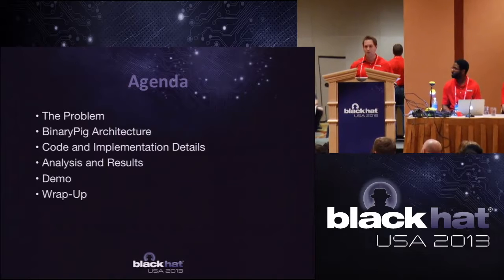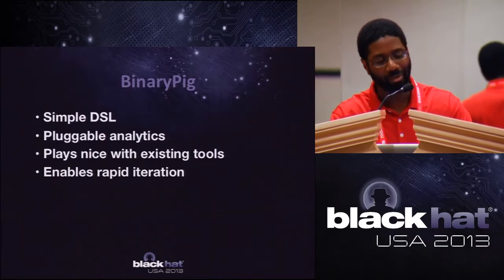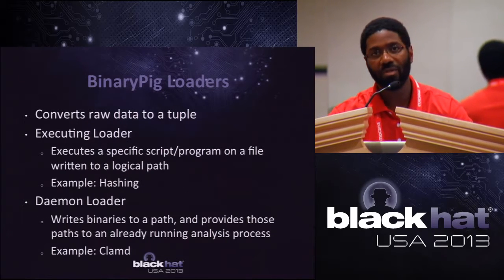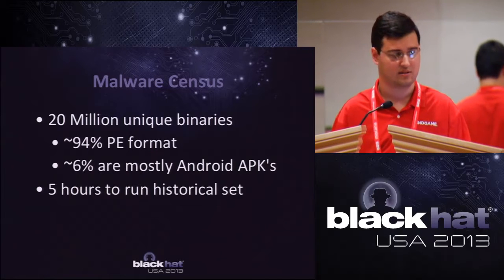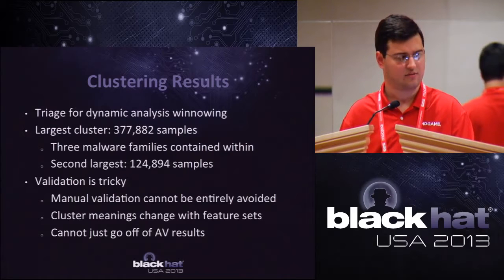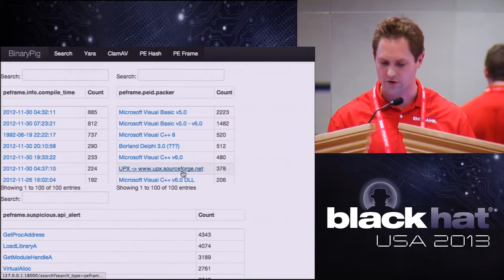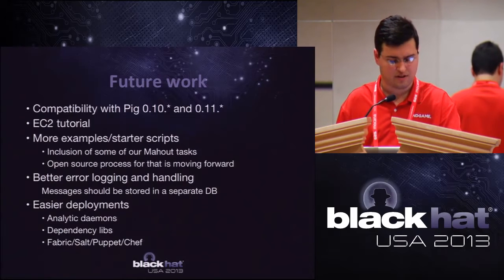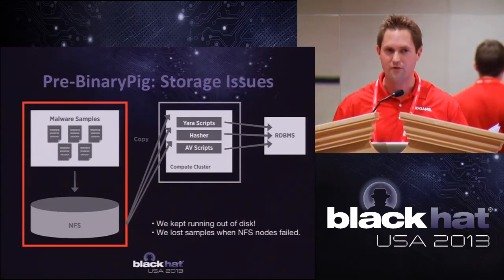Black Hat 2017 BinaryPig Scalable Malware Analytics in Hadoop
By: Zachary Hanif, Telvis Calhoun vesves Jason Trost Over the past 2.5 years Endgame received 20M samples of malware equating to roughly 9.5 TB of binary data. In this, were not alone. McAfee.

Presented By: Chengyu Song Paul Royal Slides: Malware, as the centerpiece of threats to the.

By: Silvio Cesare Bugwise is a free online web service at to perform static analysis of binary executables to detect software bugs and vulnerabilities. It detects bugs using.